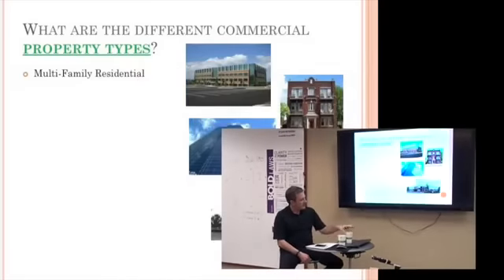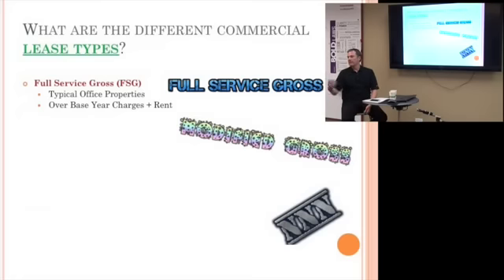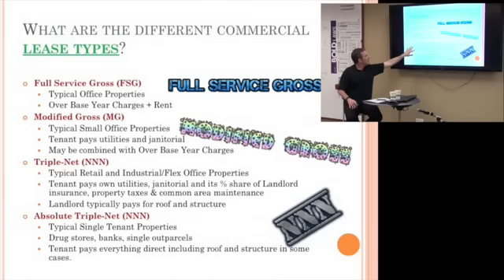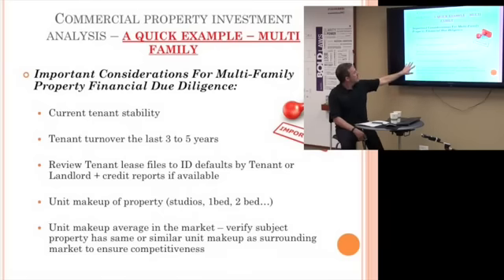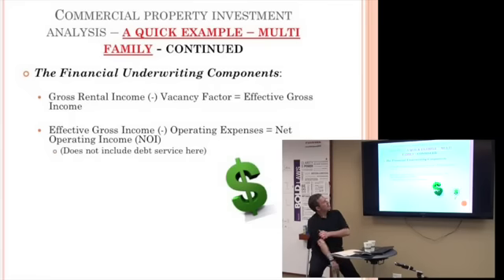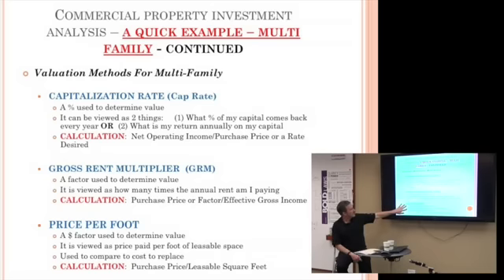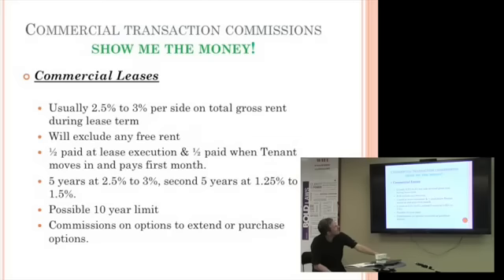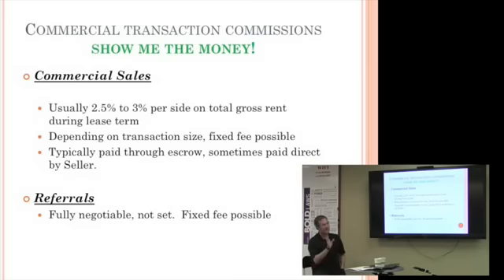Commercial Leases Made Simple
Was fortunate to share a great Commercial Real Estate 101 class at our awesome Keller Williams Westlake Village office recently. Hope you enjoy it!